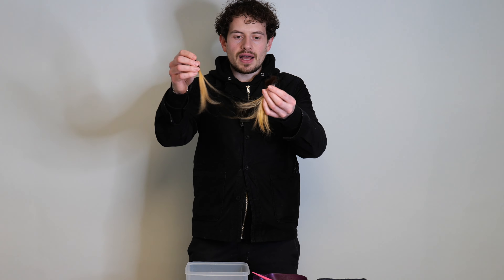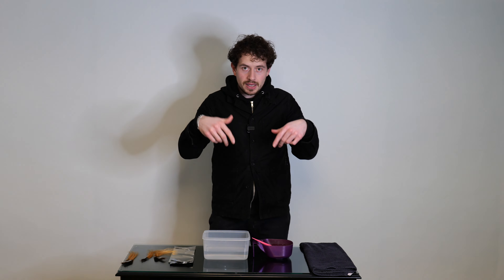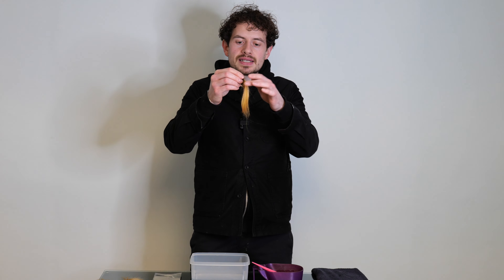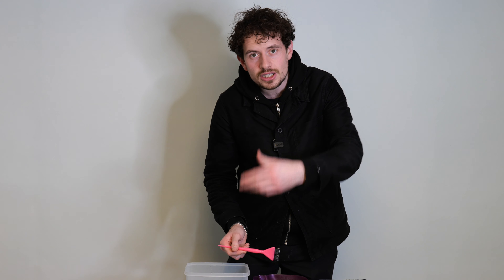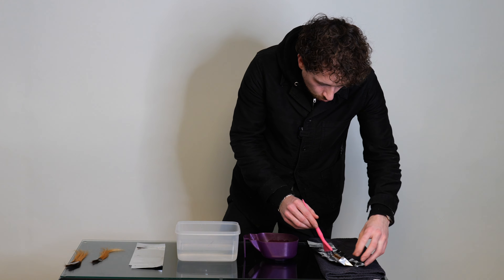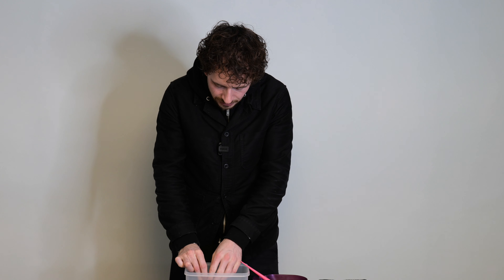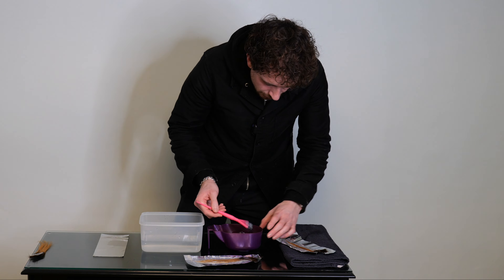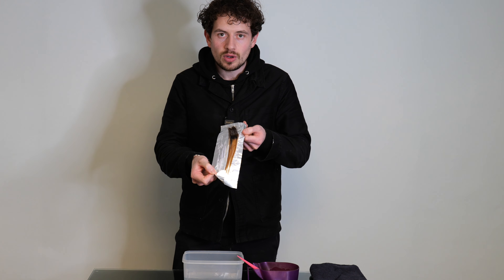Should You Tone On Wet, Towel Dry Or Dry Toning Hair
Wet, Towel dried or Dry, What's best? does it matter can you put hair colour on the wet hair and it not matter or does it need to be dry like the menafactors state???

CUTTING TOOLS

Favourite Scissors

Cutting Comb

Detangling Brush

HOT TOOLS

COLOURING TOOLS

Detangling Brush

Pintail Comb

Tail Comb

Balayage Brushes

Balayage Board

FAVOURITE TONERS

STYLING TOOLS

Paddle Brush

Straightening brush

Detangling Brush

(bleach virgin hair toning hair technique Bleaching hair)